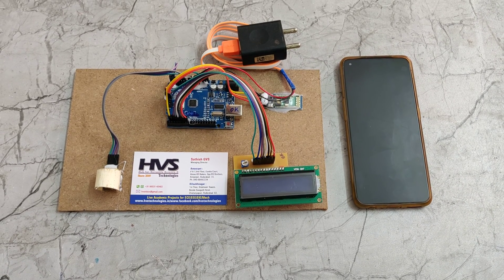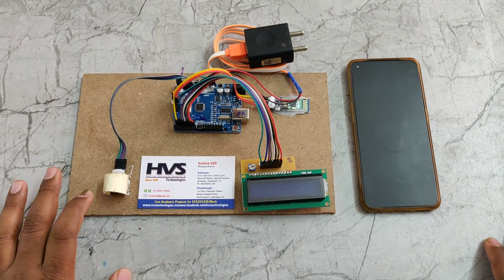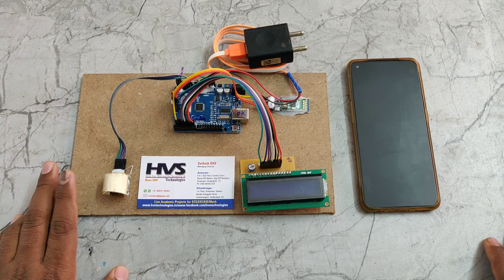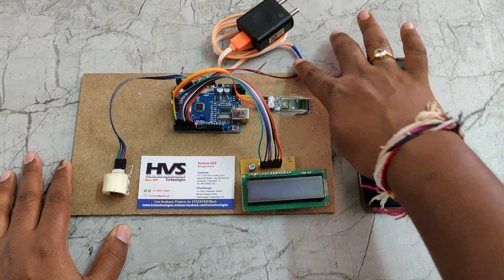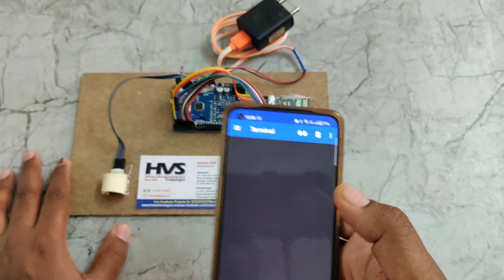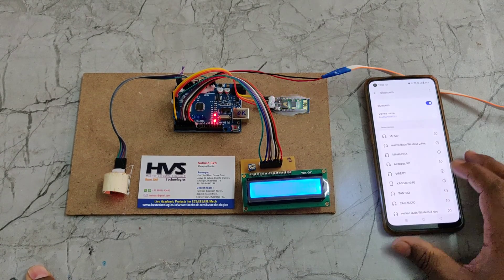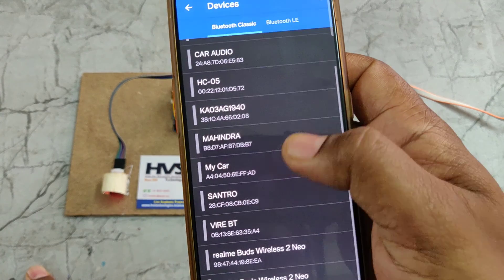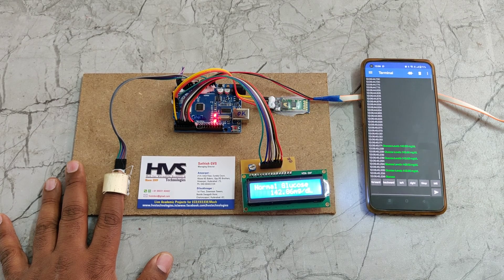HVS-3668. Noninvasive Glucose Concentration Measurement System bluetooth monitoring NIR glucose.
ABSTRACT: Non-invasive Glucometer with Bluetooth monitoring using Arduino UNO
Noninvasive glucose concentration measurement systems have garnered significant interest due to their potential to revolutionize diabetes management by eliminating the need for frequent finger-prick tests. This project proposes a novel approach using a hardware components and real-time glucose monitoring.
The system utilizes an Arduino UNO microcontroller as the central processing unit, interfaced with a Near-Infrared (NIR) module for noninvasive glucose measurements. Power is supplied to the system through a reliable power supply unit, ensuring continuous operation. An LCD display provides local visualization of glucose readings, enhancing user accessibility.
This project aims to develop a cost-effective, user-friendly noninvasive glucose monitoring system that enhances diabetes management by providing real-time data visibility and reducing the discomfort associated with traditional glucose testing methods. Future iterations will focus on improving measurement accuracy and expanding the system's connectivity features to support broader healthcare applications.

The major building blocks of this project are:
• Arduino UNO.
• NIR module.
• LCD display.

Software’s used:
• ARDUINO IDE.
• Embedded C language.